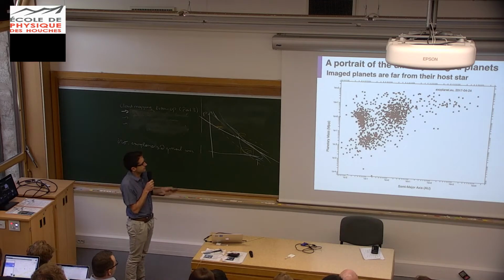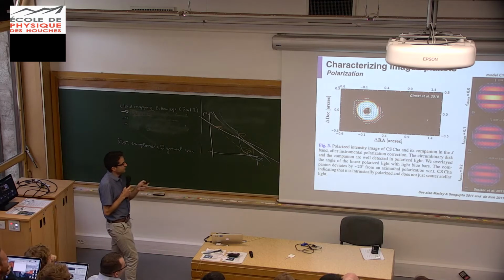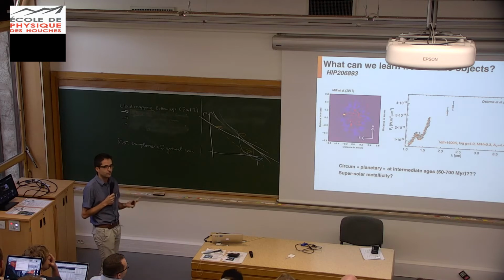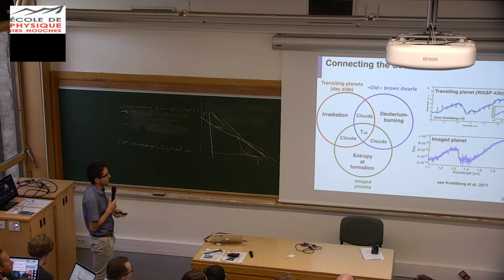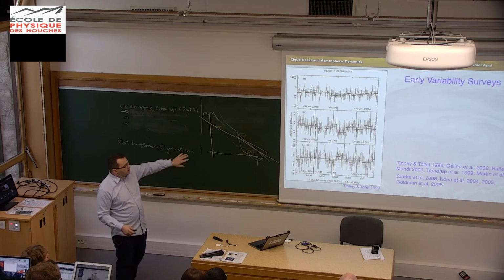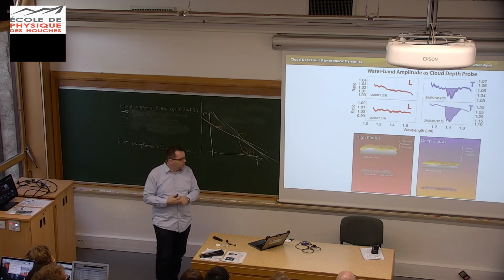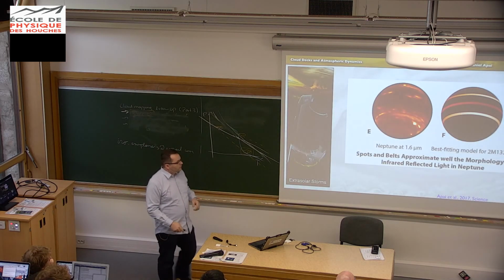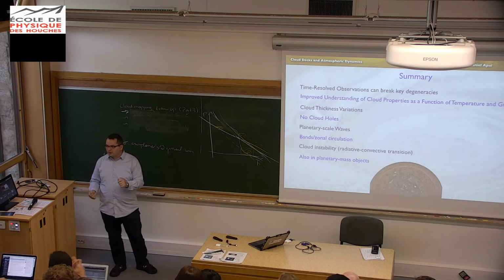“Friday 28.09.18 second part morning talks (invited)”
Presenters: M. Bonnefoy (Clouds in imaged planets) & D. Apai (Cloud decks in brown dwarfs and imaged planets)